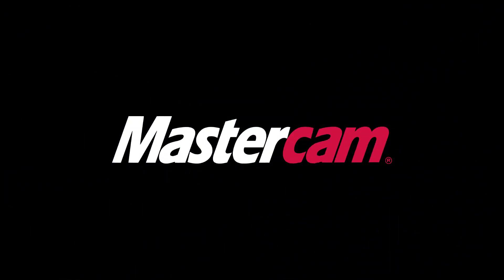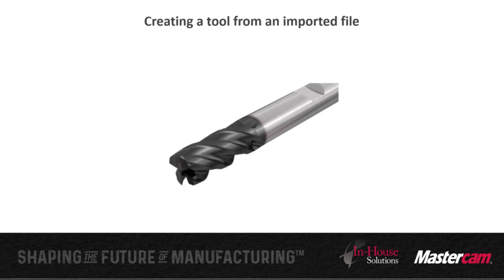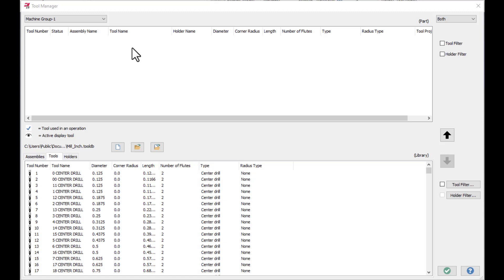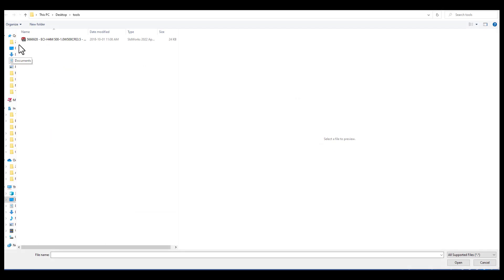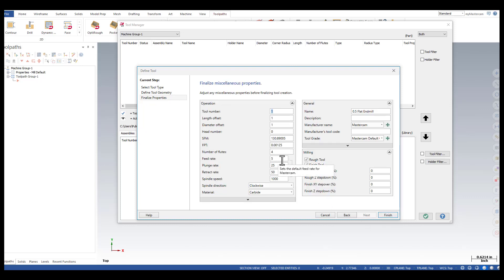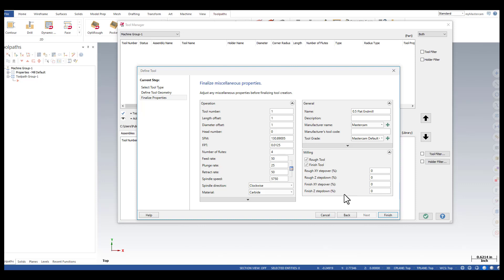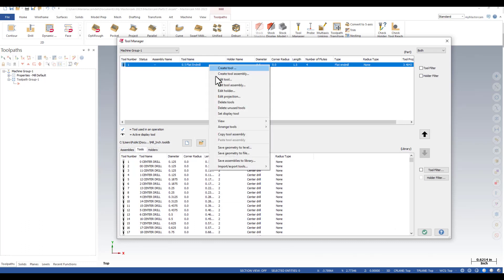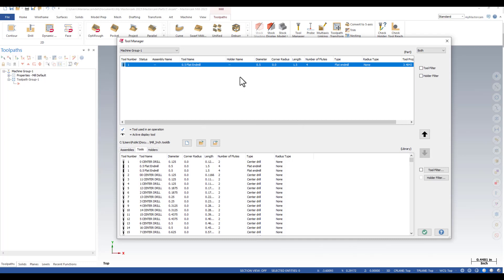Creating a Tool from an Imported STEP File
Follow along as Mariana shows you how to create the tool from a STEP file imported from a tool manufacturer.